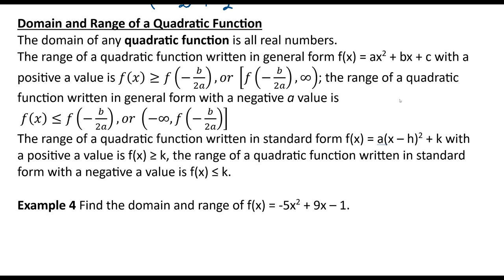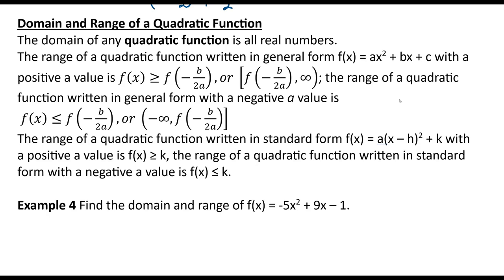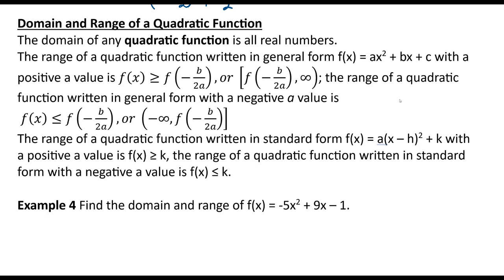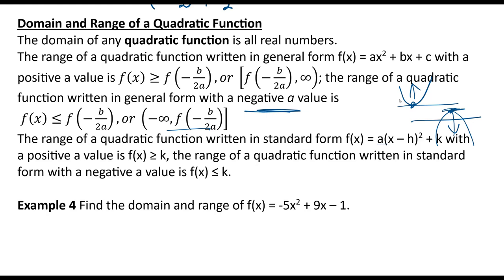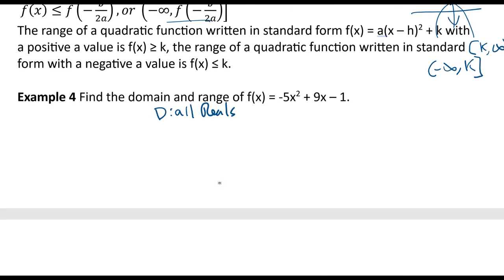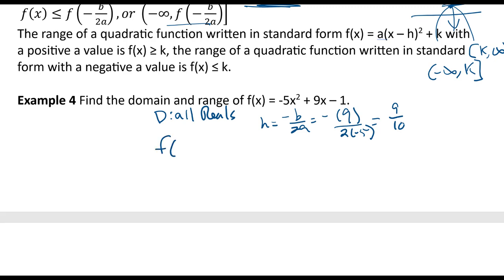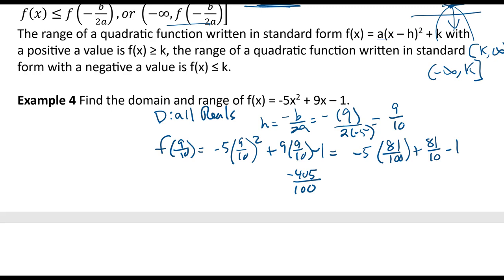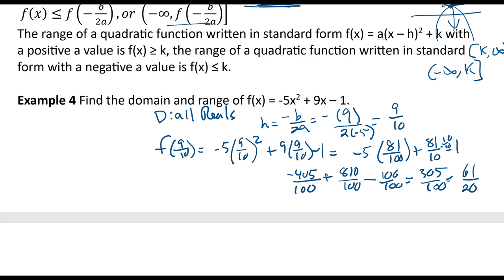Domain and Range of a Quadratic Function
In this video we find the domain and range of a quadratic function (parabola).